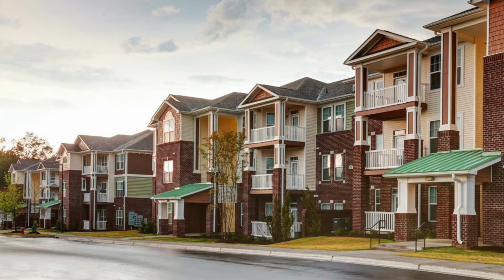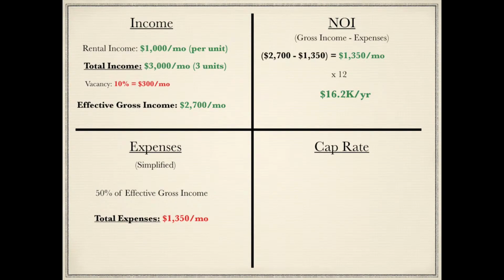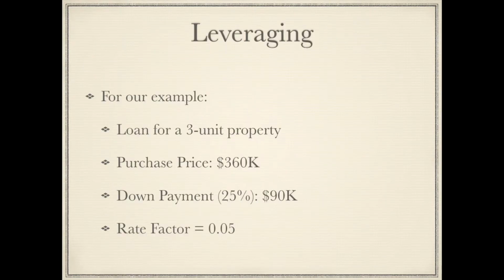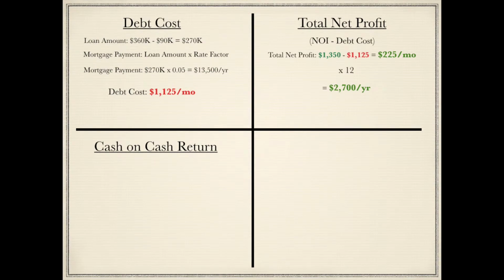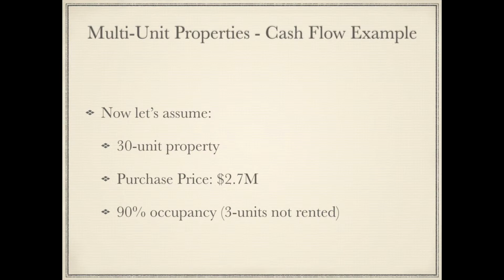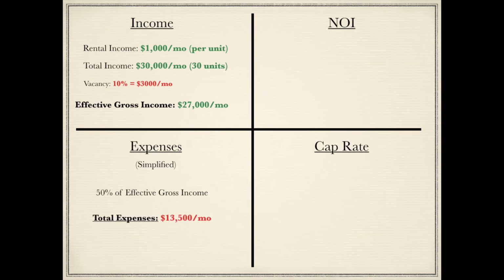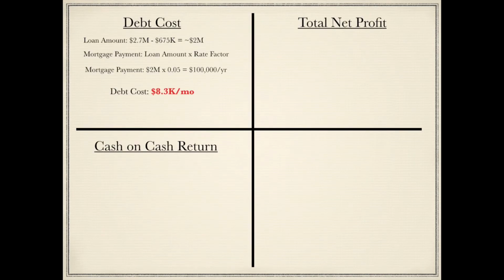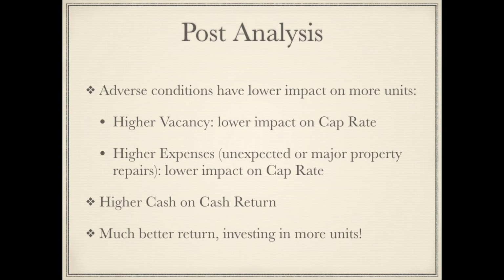A Simple Guide To Calculating Real Estate Passive Income 🏘️ // 10X Academy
10X Academy presents a simple guide to calculating cash flow on rental property investments.

In this video, several techniques are covered on how to invest in real estate, and how to analyze rental income, by calculating cash on cash return to see if the real estate investment makes sense.

This video is a recap of Graham Stephen's video: "How To Invest In Real Estate: The ULTIMATE Guide to Calculating Cashflow," (link down below).

In this video, learn how to draw the real estate quadrant to analyze cashflow: (Income, Expenses, Net Profit, and Cap Rate) on a small multi-unit deal vs. a big multi-unit deal.  And how to calculate rental income with debt (mortgage), and what criteria are needed to make an informed decision on investing in rental property cashflow properties.

Graham Stephen's video is originally based off of a video by biggerpockets on "How I Analyze a Rental Property", where they cover calculating numbers on a rental property.  Learning real estate investing strategies can teach you how to make passive income, so you can achieve financial freedom.

⭐ Resources to start investing in Real Estate ⭐
📚 BOOKS:
"The Book on Rental Property Investing" by BiggerPockets